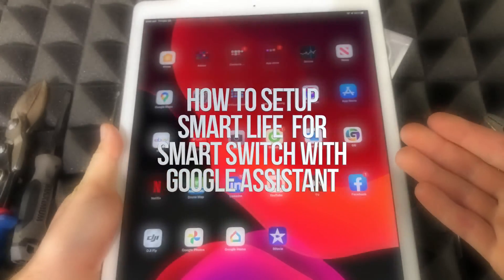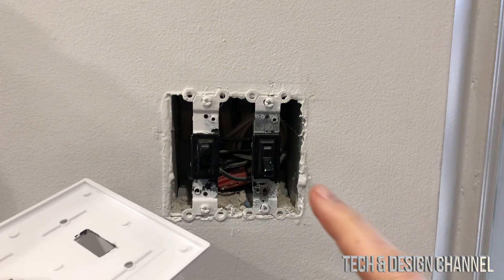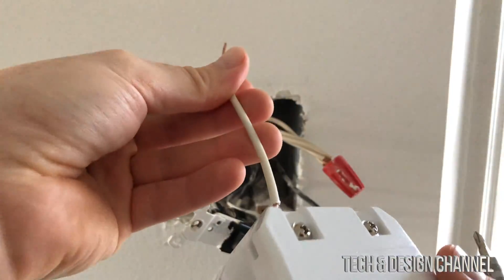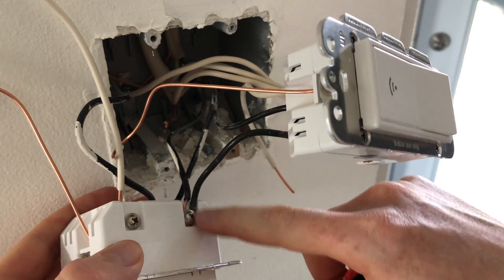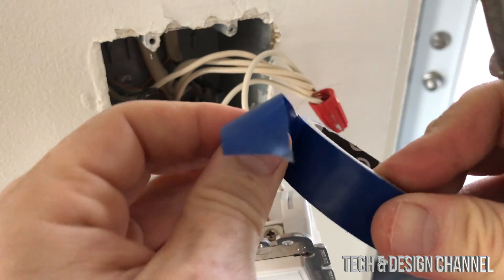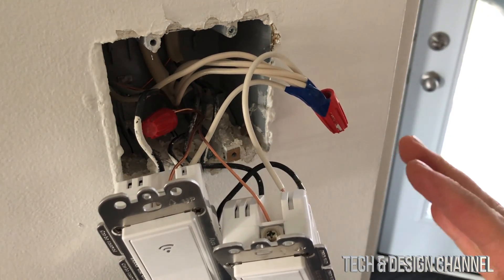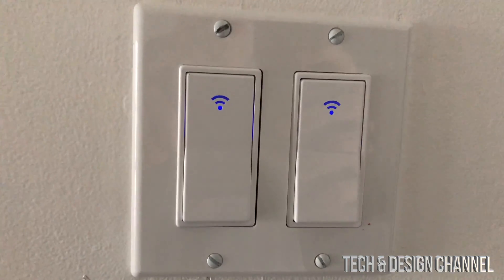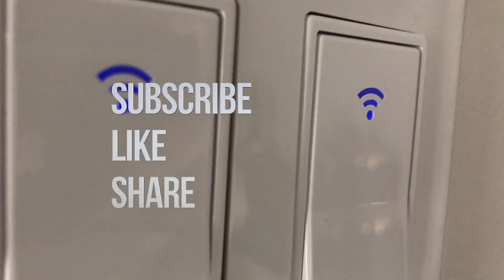How to Set Up Smart Life for Smart Switch with Google Assistant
Sync Google Nest mini with Light Switch